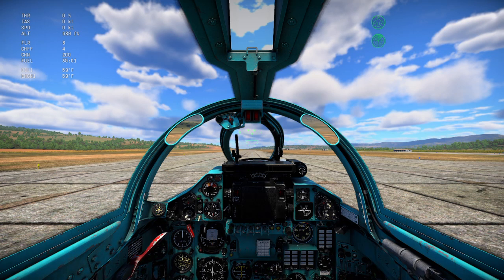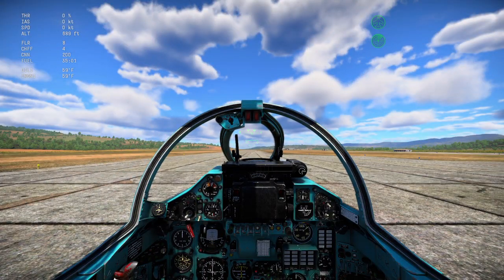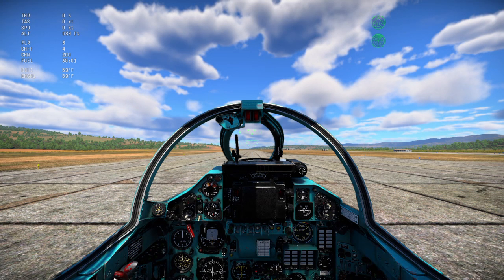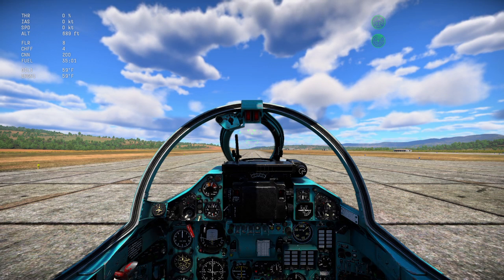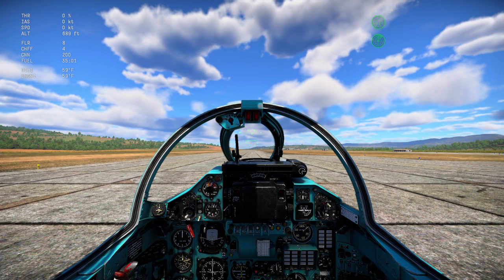Hypoxia? - War Thunder - Air Sim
In this video I explain what hypoxia is a little better, also adding what can happen with a lack of oxygen while pulling high amounts of G and how it can be modeled to the simulator mode of War Thunder. I didn't want to turn this video into a long medical talk of hypoxia from an aviation view and just wanted to introduce the idea to help make simulator mode more immersive.